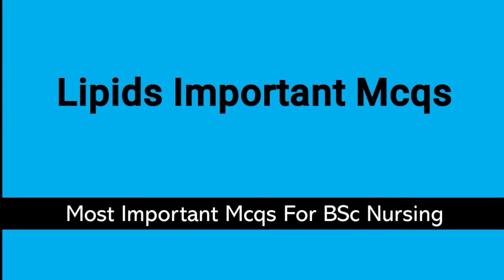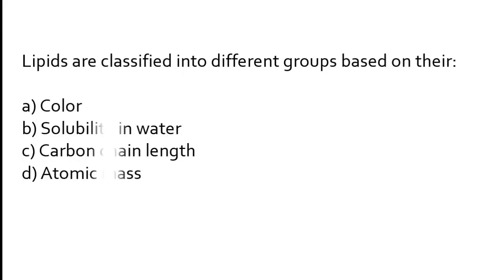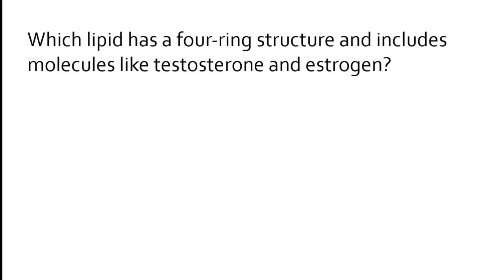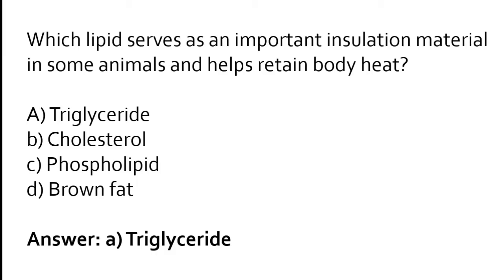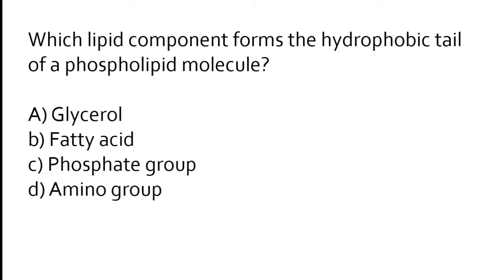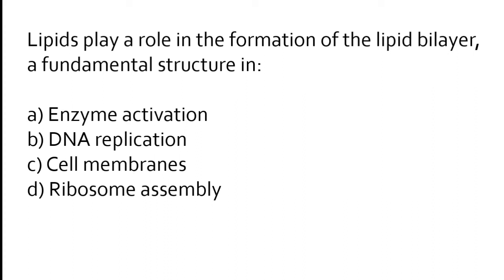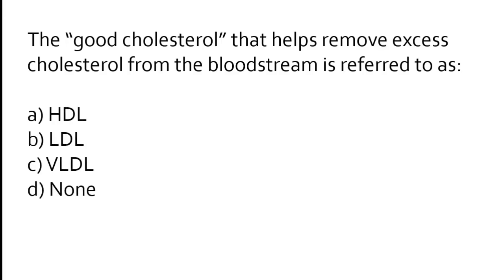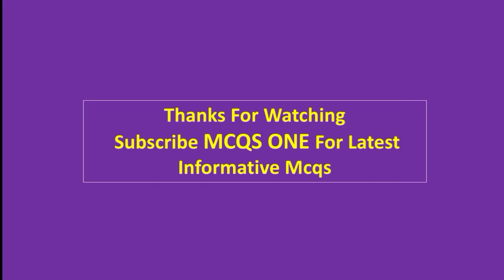Lipids Mcqs | lipids questions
Hope you are doing well in this video we will going to cover lipid mcqs if you are preparing for exam then this video is very important for you.